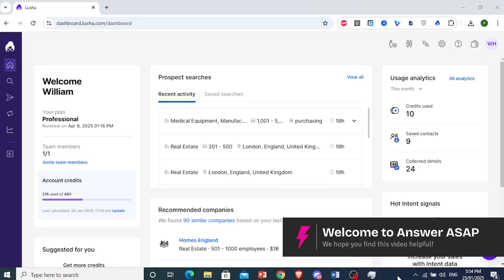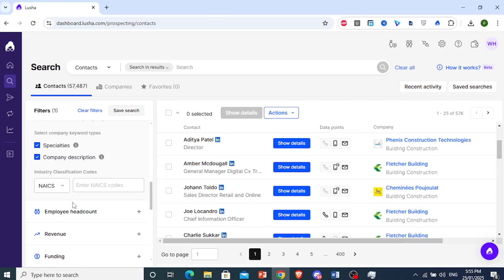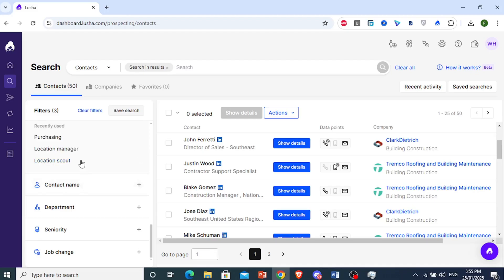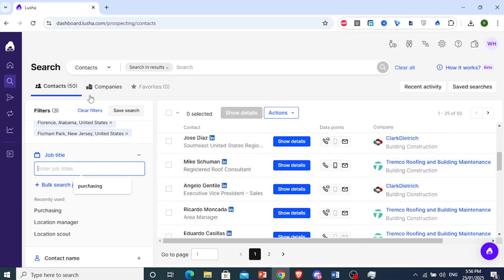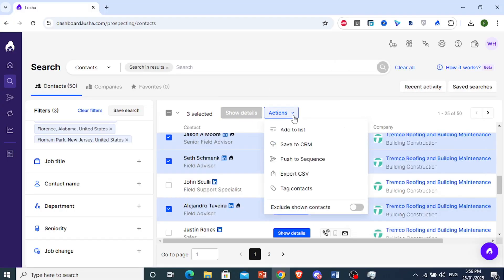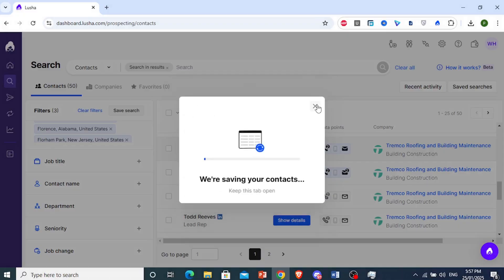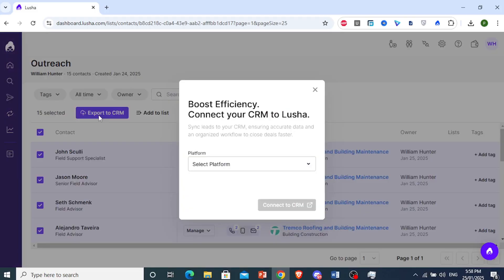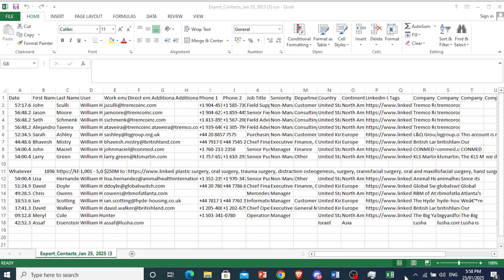How to Operate Lusha for Lead Generation (Step by Step)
Learn how to operate Lusha for lead generation with this simple step-by-step guide. Perfect for professionals looking to enhance their prospecting and outreach strategies!